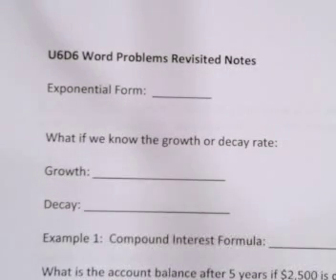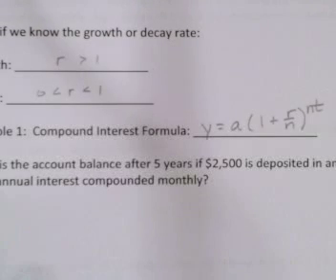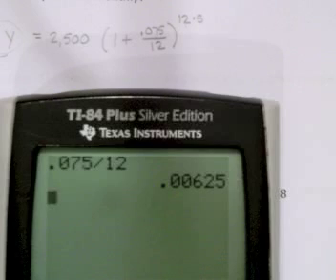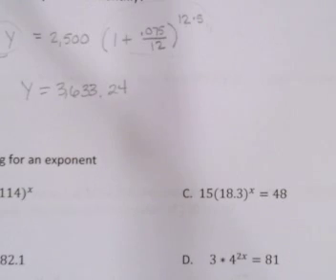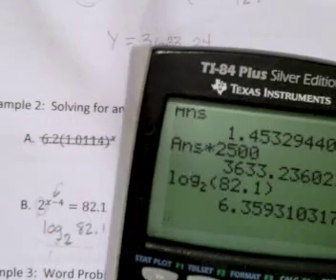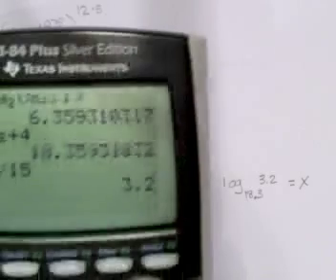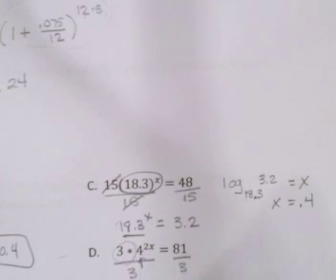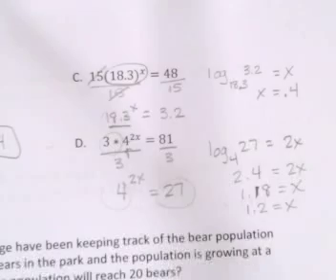Math 2 Friday Part 1